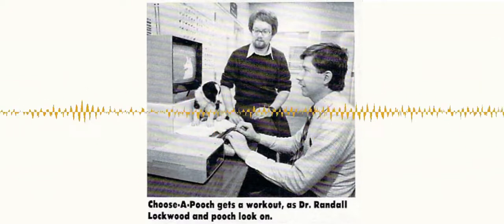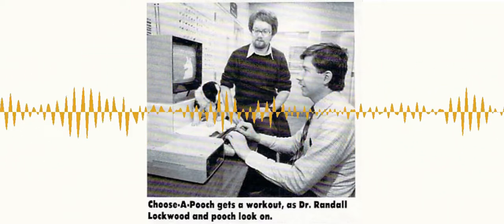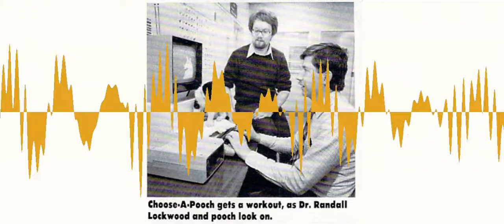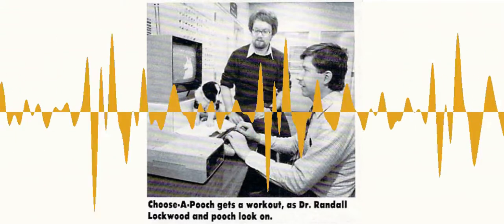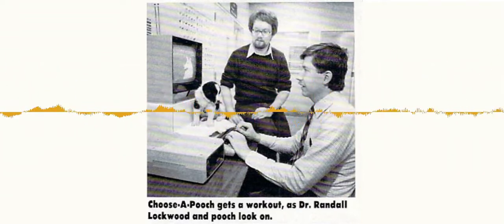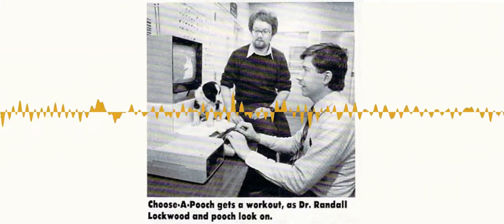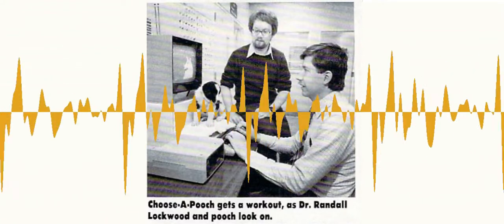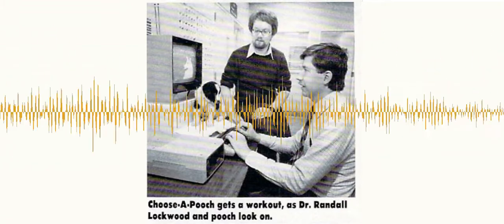Randall Lockwood, Choose-A-Pooch, 1984 software to choose a dog breed — interview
There's an article in the August 1984 issue of Family Computing magazine, by Bill Camarda — Behind The Screens: Family Dog. It's about Choose-A-Pooch, an Atari computer program created by Dr. Randall Lockwood, to help match people with the breed of dog that will work best in their living situation.

This interview took place on November 10, 2017.

"Trying to get away from the fact that people were often choosing dogs based more on just appearance, without knowing that much about the breed."